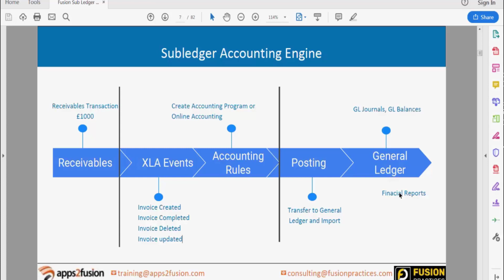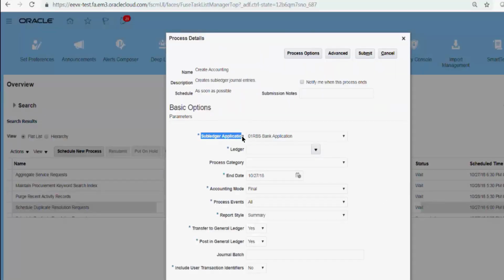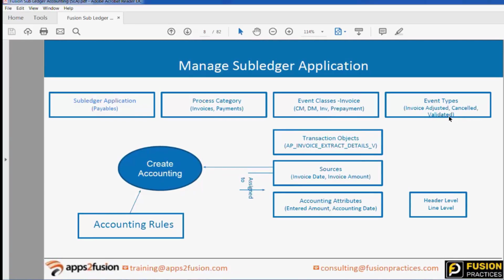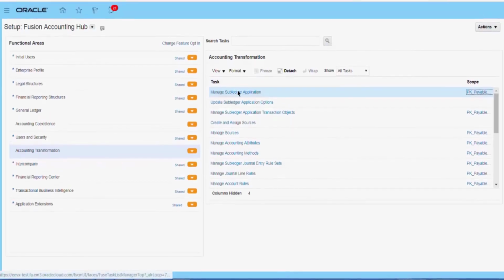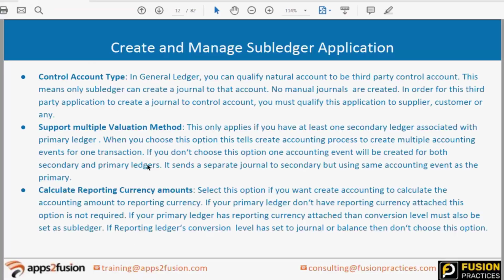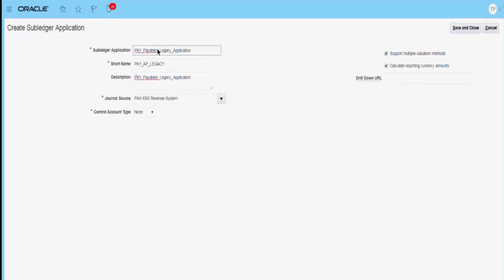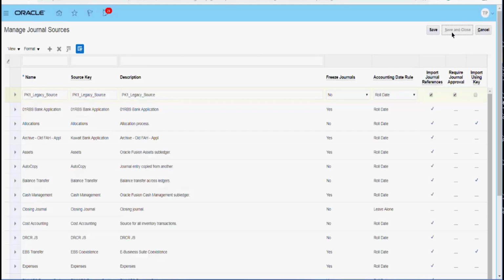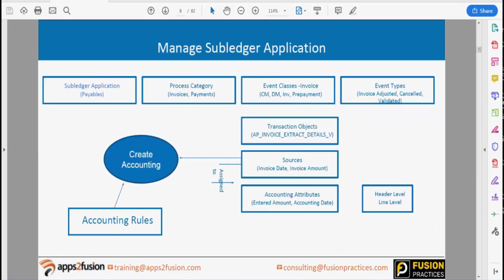Workflow of Subledger Accounting in Fusion SLA